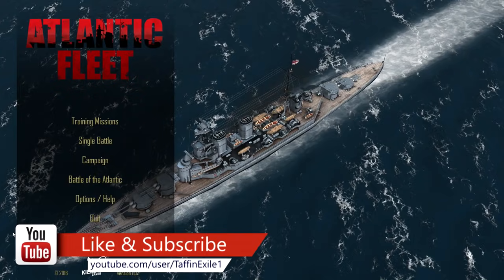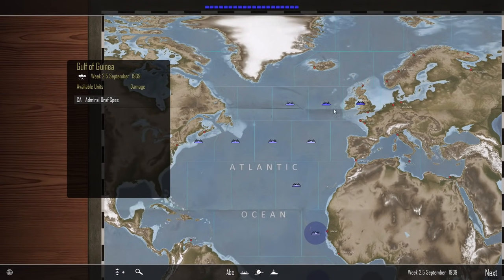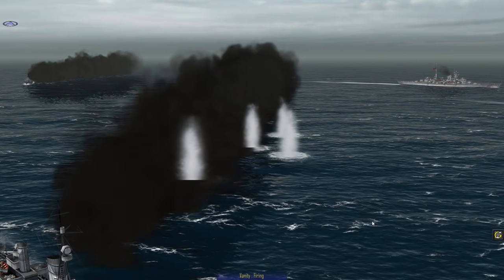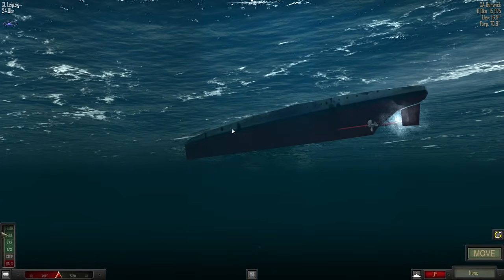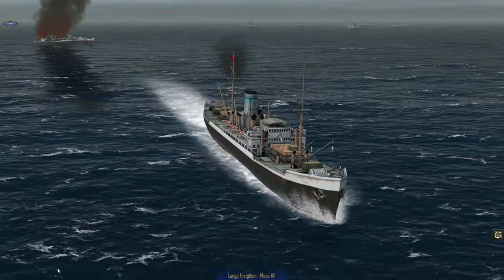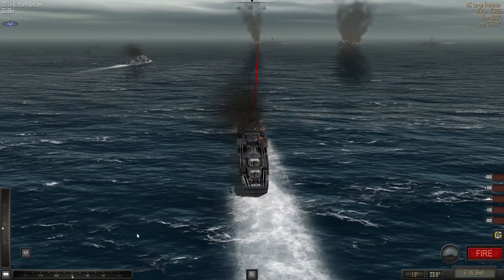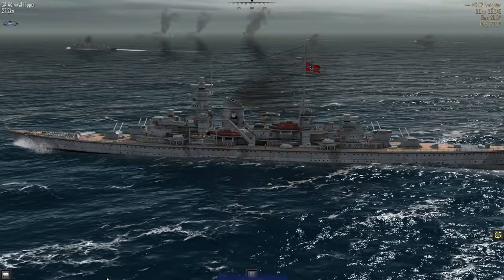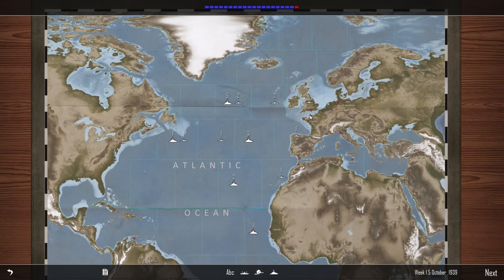Atlantic Fleet | Battle of the Atlantic - Kriegsmarine | Starting a Fresh!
We are starting a new series on the Battle of the Atlantic at the helm of the Kriegsmarine forces. We'll look to keep it steady to begin with to allow the USA to join the war effort!

Atlantic Fleet
Description
Turn based tactical and strategic naval combat. Atlantic Fleet puts you in command of the Allies or Kriegsmarine (German Navy) in the longest military campaign of WWII, The Battle of the Atlantic.

Take command of surface ships, submarines as well as carrier and land based aircraft in the deadly struggle for control of Atlantic shipping lanes.
Protect convoys as the Allies or go on the offensive with deadly submarine wolf packs and surface raiders of the German Navy.
Take on 50 mission campaigns for each navy and build your own fleet.
Recreate the challenges of the Battle of the Atlantic as you play a Dynamic Campaign with limited resources, historical units, actual convoy routes and real world-based weather.